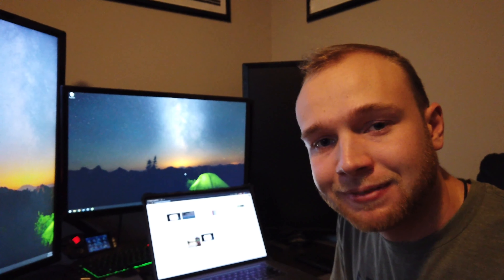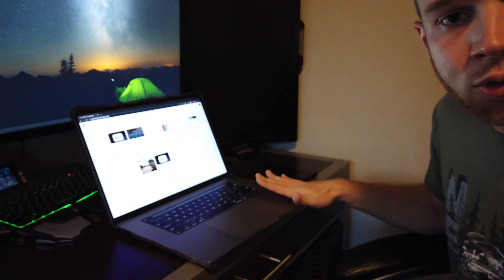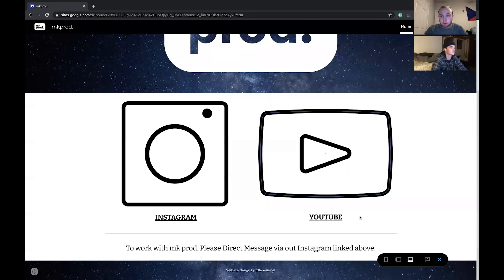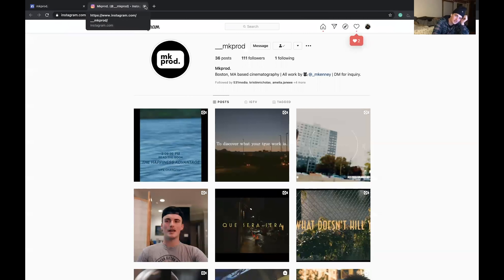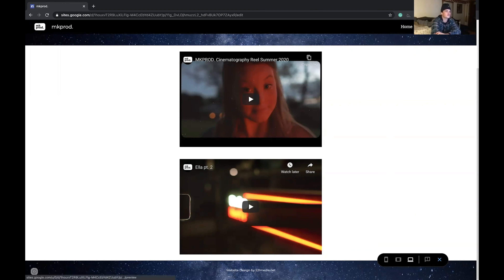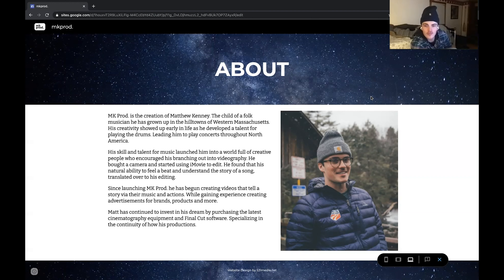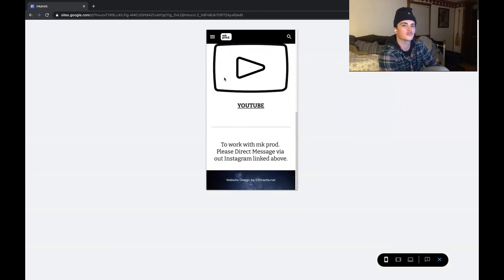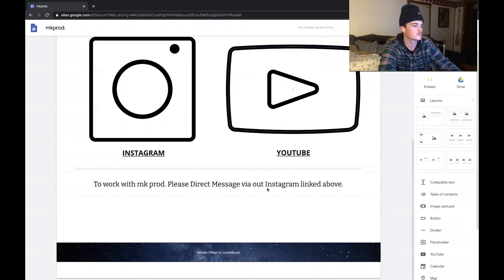Creating Matt's Website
Making Google sites for MKprod.